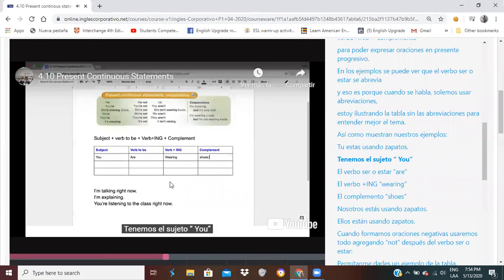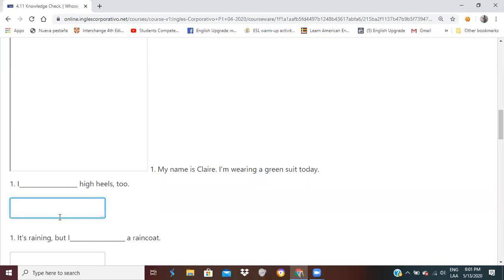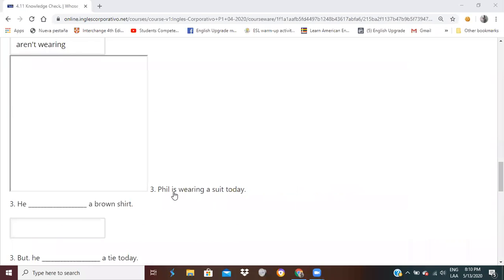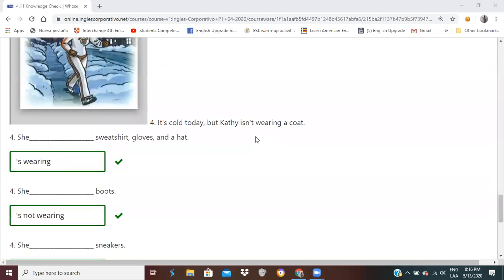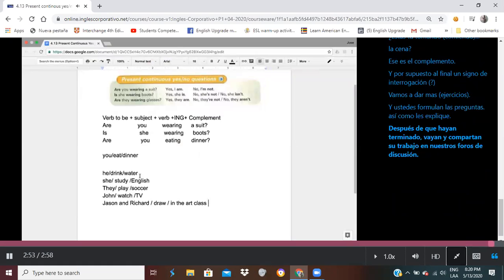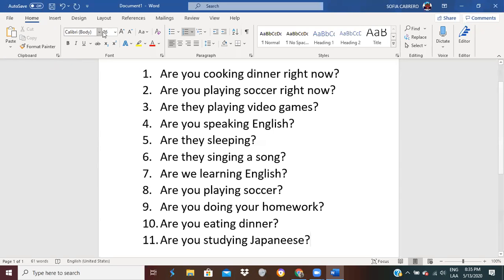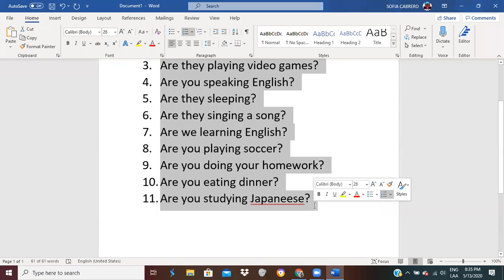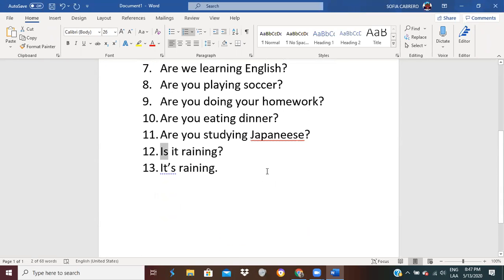Ingles Corporativo-Time Zones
By the end of this class you will be able to talk about different cities and international time zones. Additionally, you will practice a conversation between two people in different time zone.

Al finalizar esta clase serán capaces de hablar sobre diferentes ciudades y las zonas horarias internacionales. Adicionalmente ustedes practicarán una conversación entre dos personas en diferentes zonas horarias.